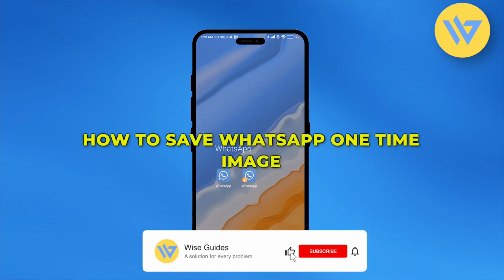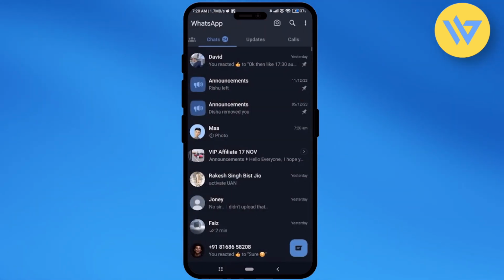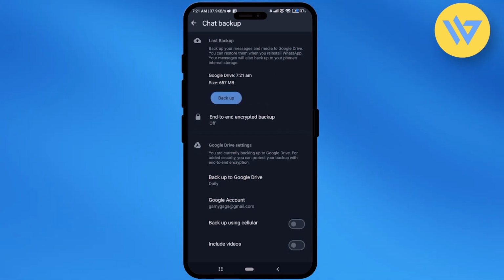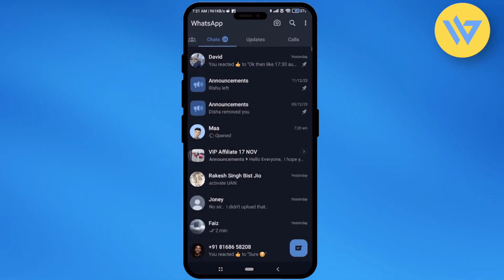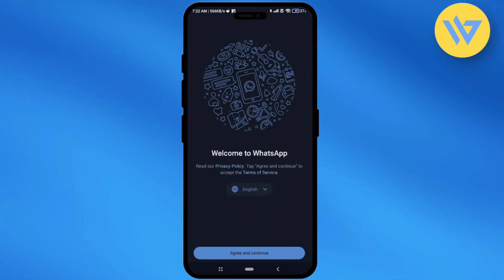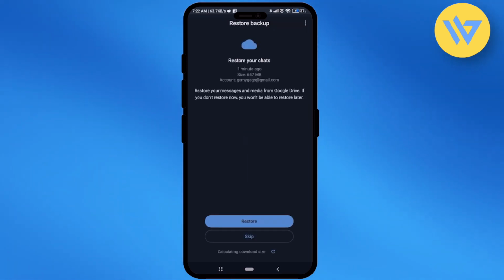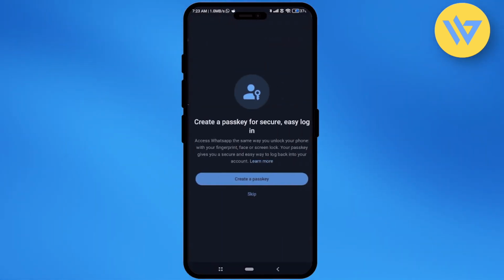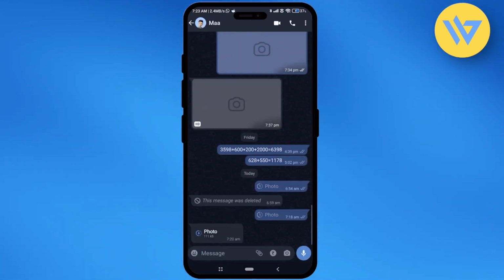How To Save One Time Image on WhatsApp | Easy! | 2024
How To Save One Time Image on WhatsApp | Easy!